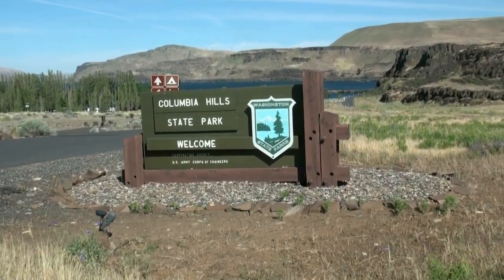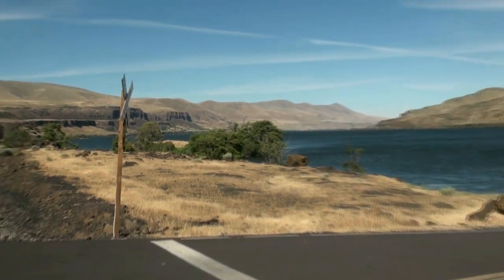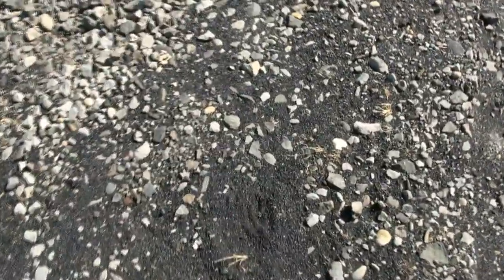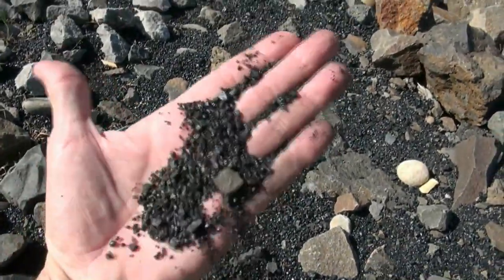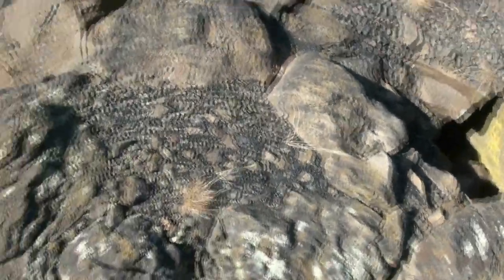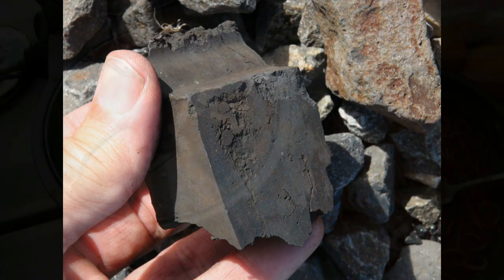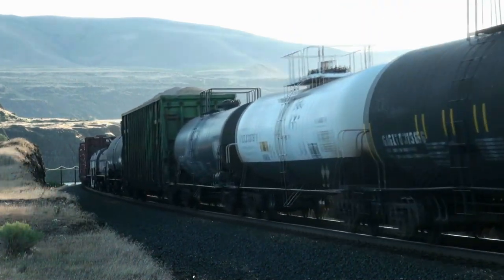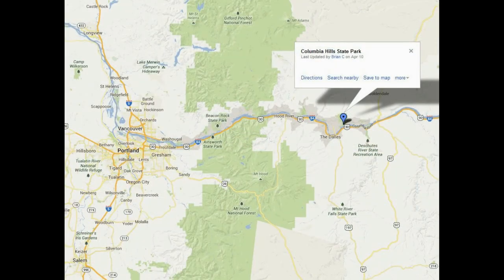Columbia River Coal Contamination #3.flv